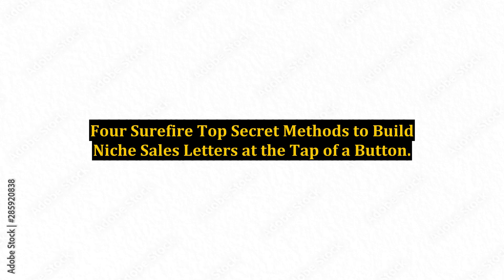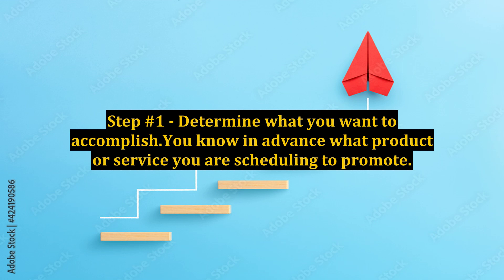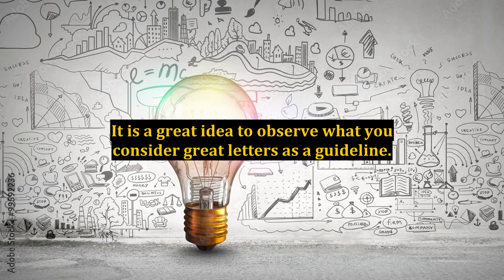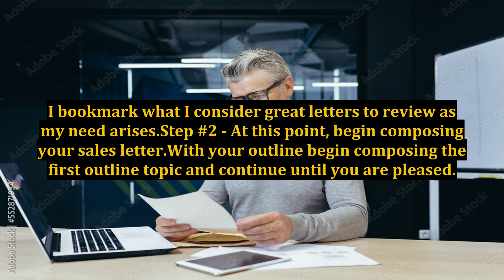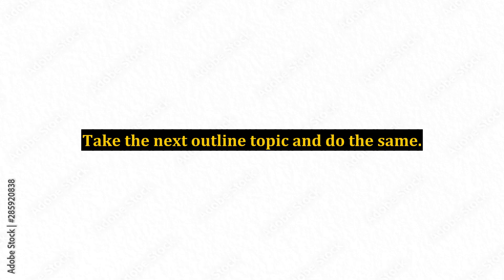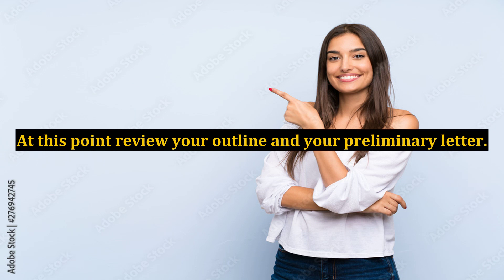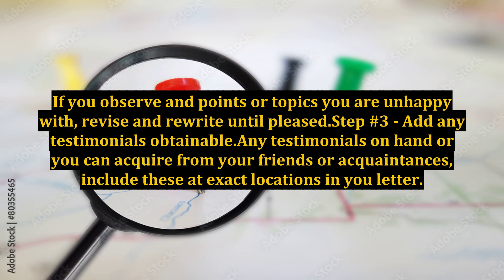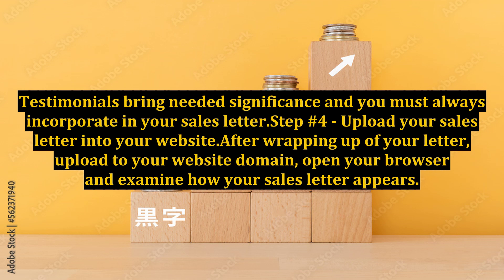Four Surefire Top Secret Methods to Build Niche Sales Letters at the Tap of a Button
push button sales letters,how to become a copywriter,how to create your sales system,how to build a bonus page,how to use linkedin sales navigator to generate leads,how to create a bonus page,resell rights to your product,how to become a freelance copywriter,how to create online courses,how to create an online course step by step,how to play free fire in laptop without lag,how to be a good copywriter,how to create your affiliate offer